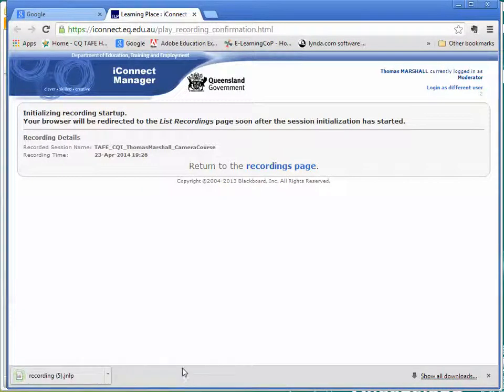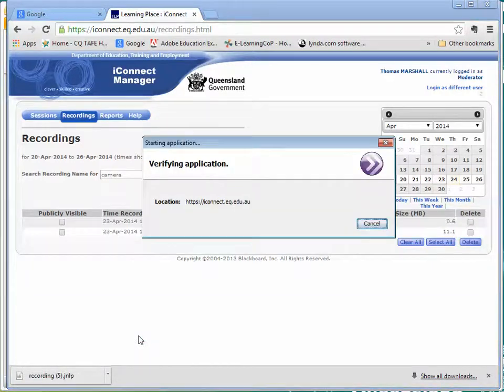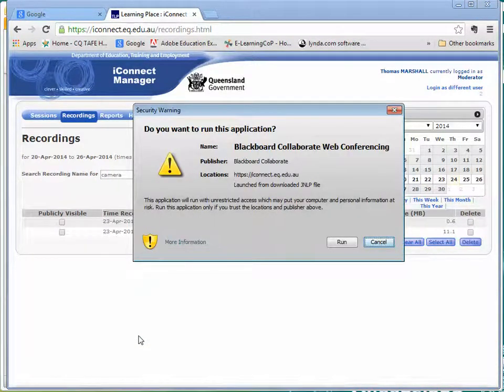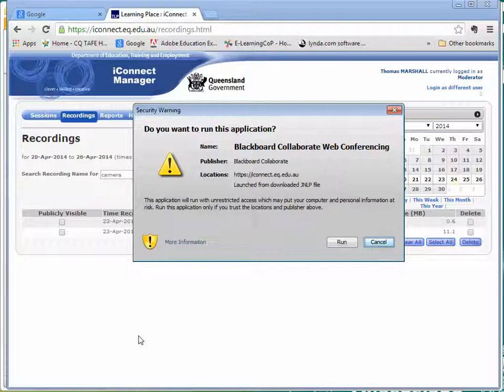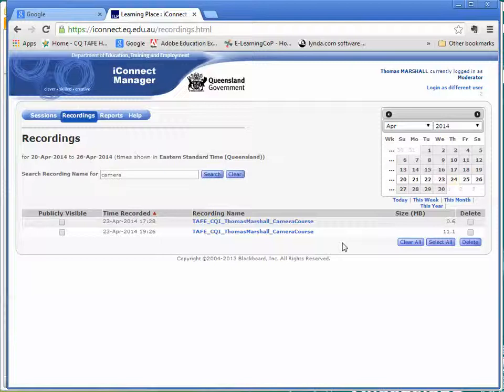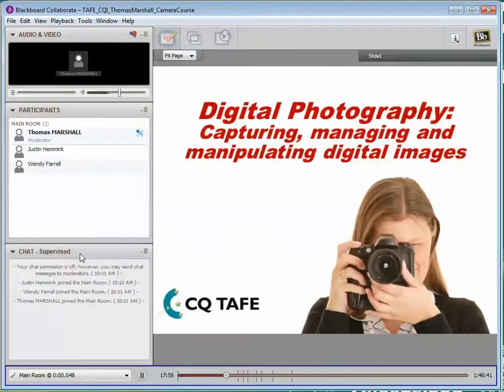Accessing a Blackboard Collaborate webinar